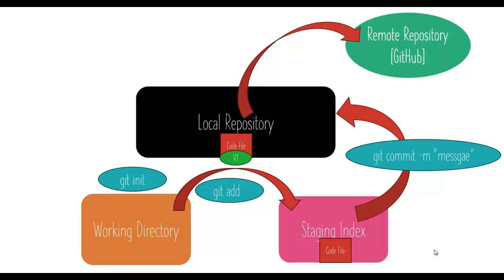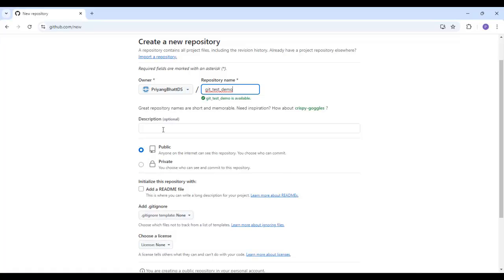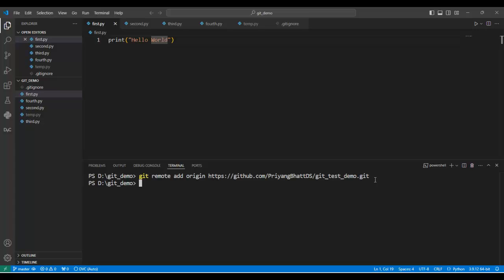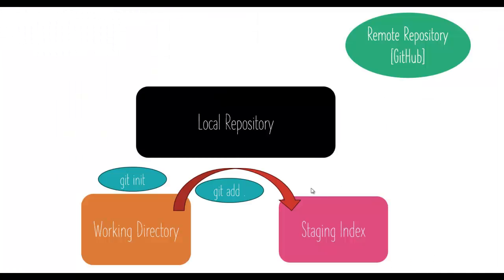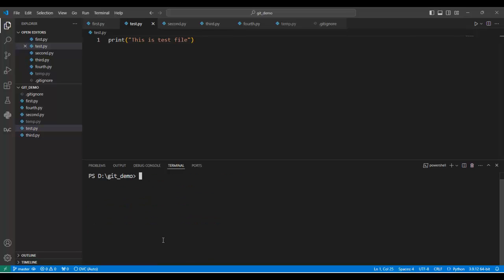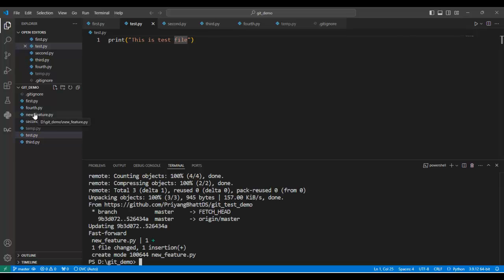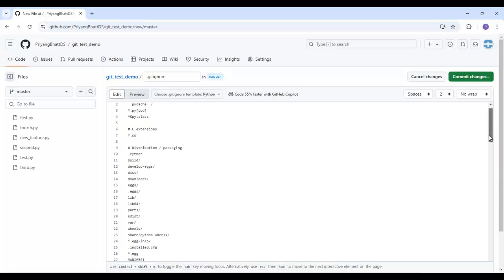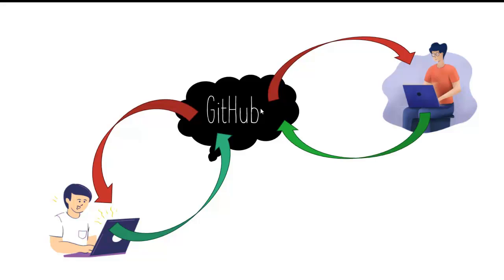2. GitHub Basics: Version Control Made Simple